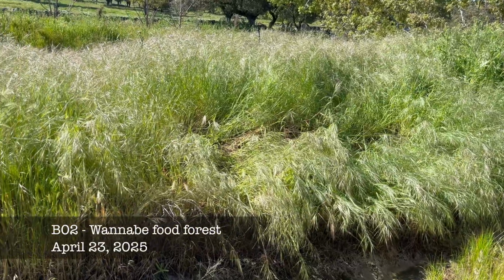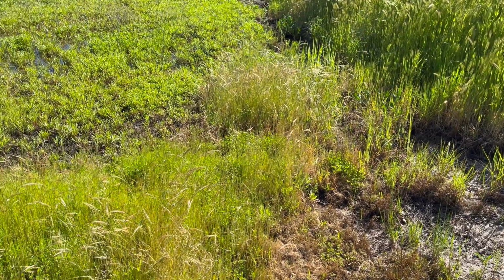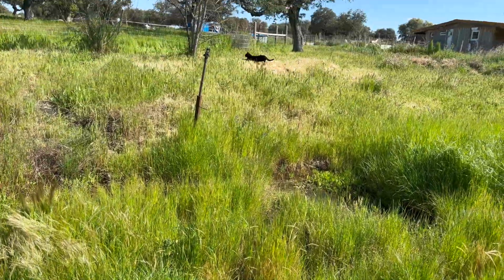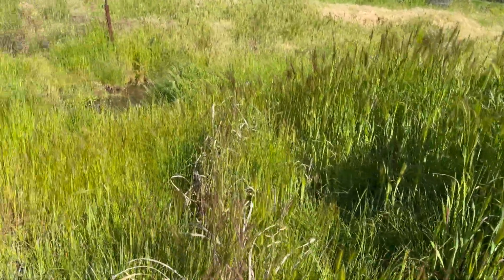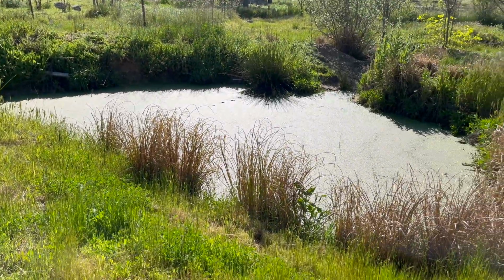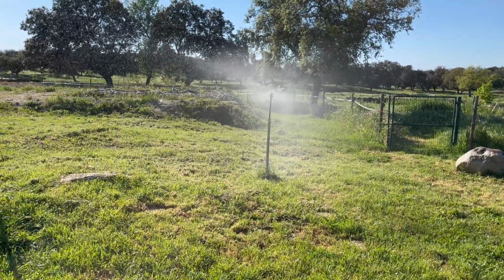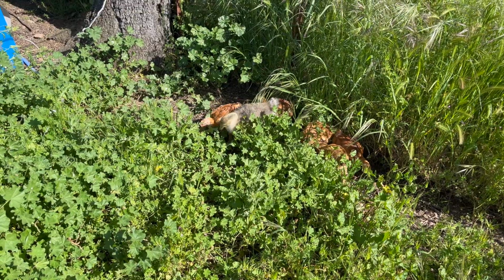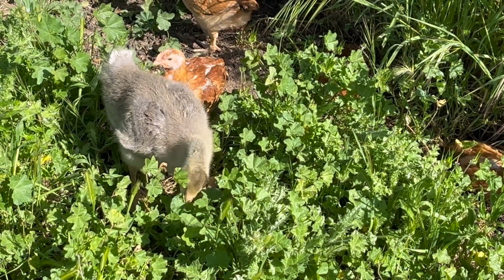Beginning of summer with wetness and new grasses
00:00 - New grasses
01:42 - Wetland
07:02 - Irrigation required
08:39 - Happy goose and chicken

This video is part of an ongoing series - like a vlog - about our project aiming to RESTORE soil fertility and homesteading in the Valle de los Pedroches in Andalusia, Spain.

We are located in a landscape called Dehesa in Spanish. It is like an oak savanna and is said to be very biodiverse. However, much of it has been overgrazed and the yearly drought of 6 months with NO RAIN makes recovery difficult. Many good practices from other climate zones with frequent rainfall DO NOT WORK here and have contributed to the bad situation in the past.

Some simple guidelines for commenting:

- Questions are far more helpful to other viewers than suggestions
- You are watching past events and we might have solved issues or moved on already
- Most people live in temperate climate zones with ample rainfall and good agricultural practices from there might not apply on our land.
- You are watching us learning and we all want to enjoy the journey and knowledge acquisition. Please refrain from telling us how something has to be done as your situation most certainly is vastly different than ours.
- Understand that culture, rules and regulations vary around the world. Be respectful when speaking about the people you see in the video.